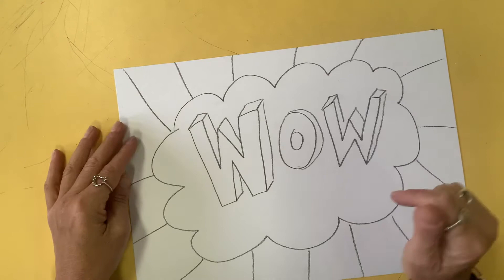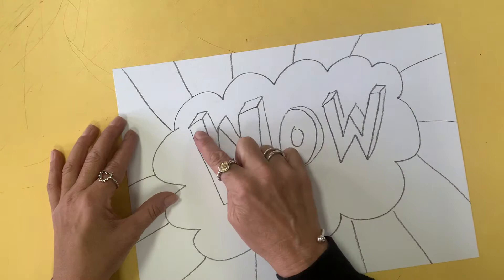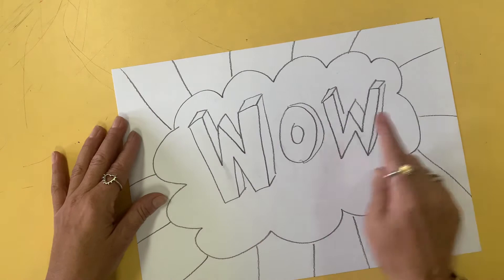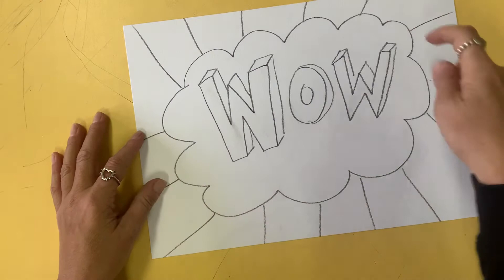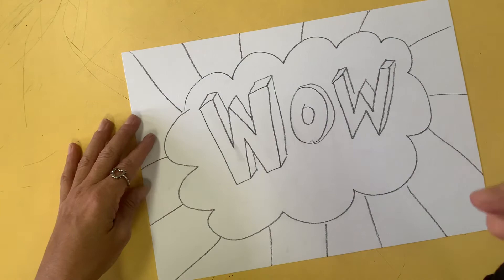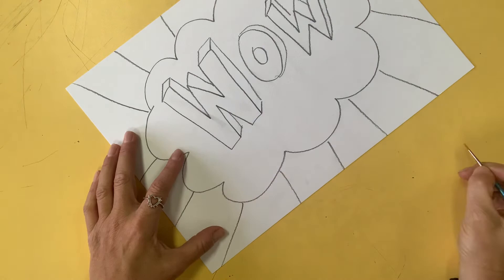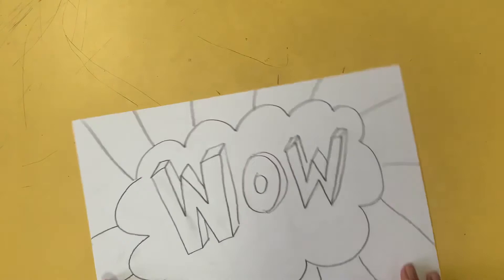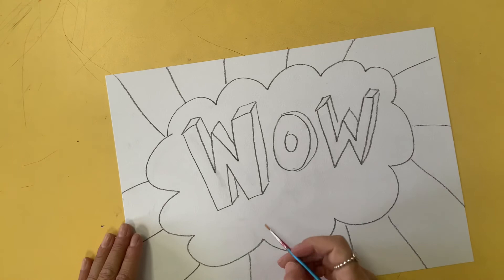How to paint your final pop art painting